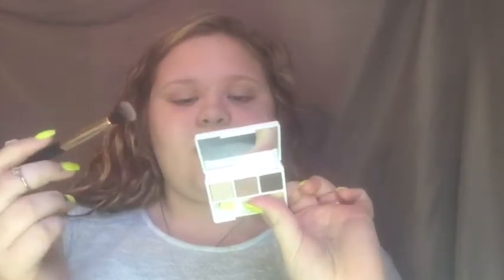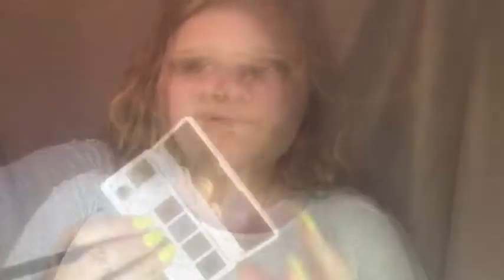Using My Moms Makeup Challenge!!!!!